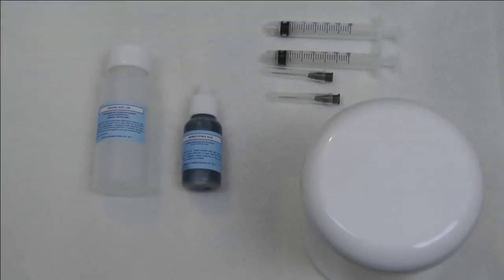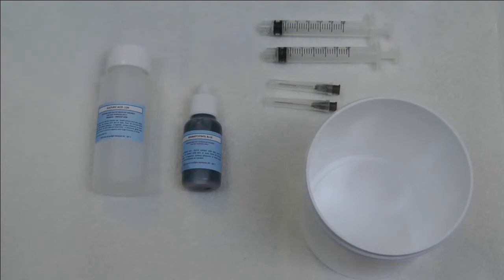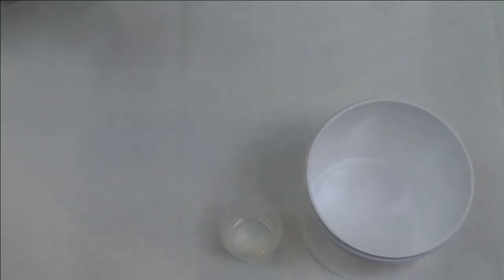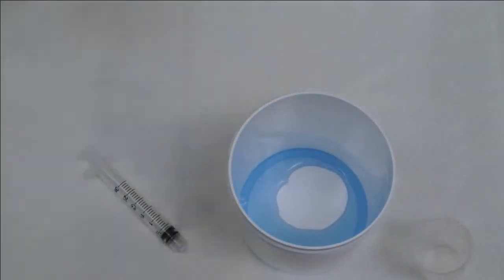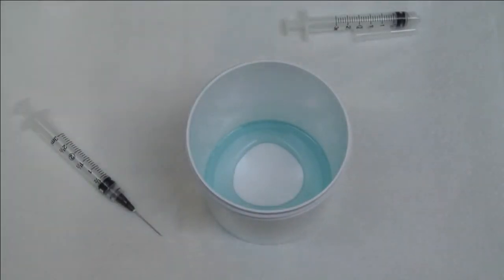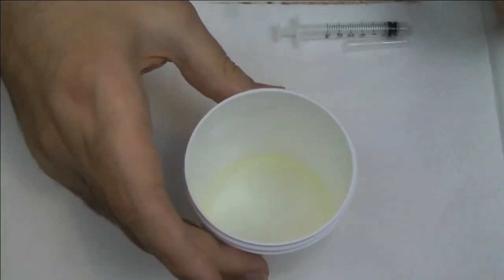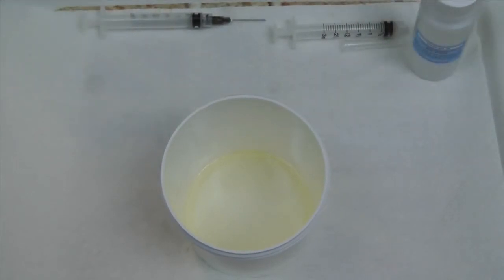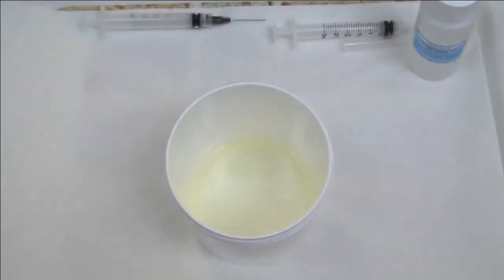Vaper Scene Ep8 - To Test or not to Test - e-nic is the question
Vaper Scene Ep8 - To Test or not to Test - e-nic is the question from VTTV. Like this? Watch the latest episode of VTTV on Blip!

Tonight, Mark goes on another Vapour Trail up to the North East to guest on The Haze Hour.. Andy gives his verdict on "Spiced Minced Pie" from ROK Universal in Juicey Juicey and then Mark puts an E-Nic testing kit through itapos;s paces...